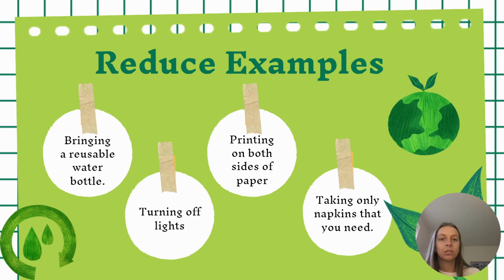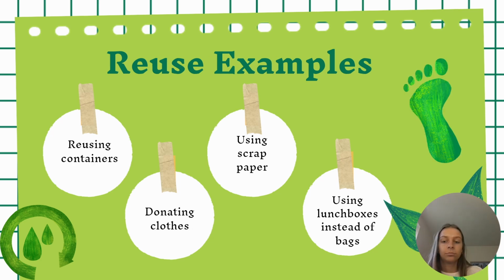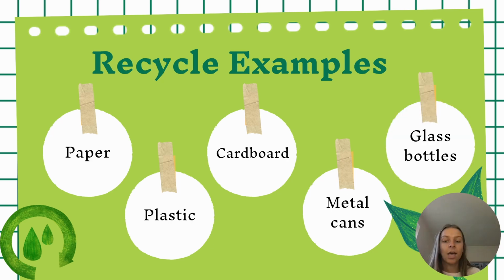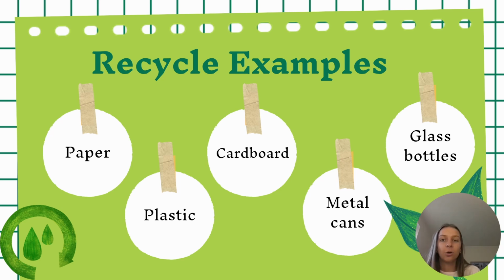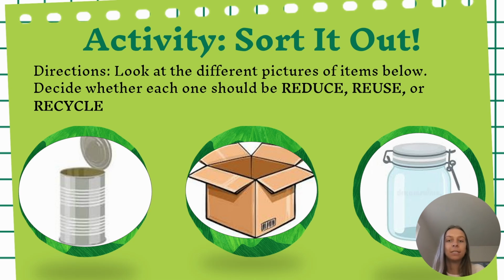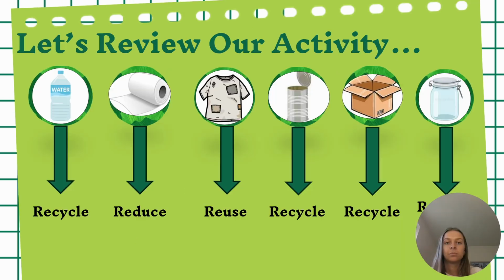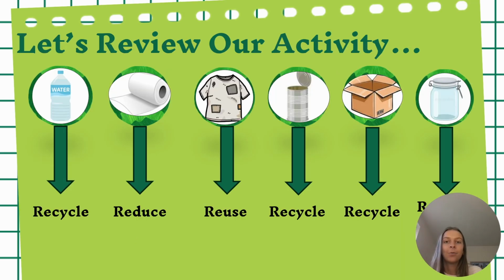Emma Hadler Reduce, Reuse, and Recycle Lesson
You will be learning about reduce, reuse, and recycle and how this can benefit the environment!